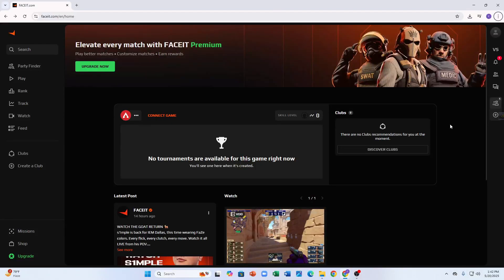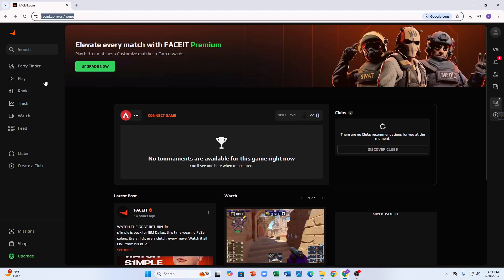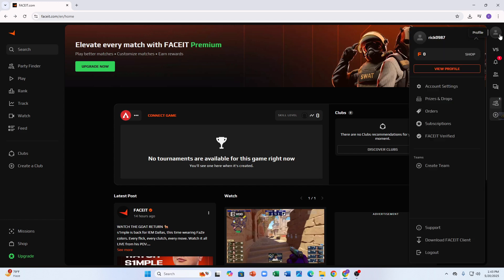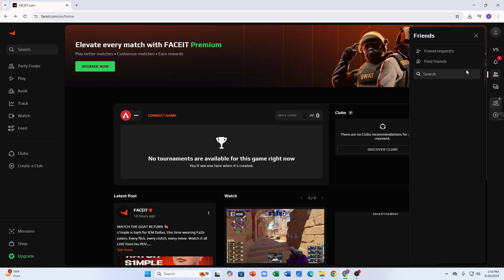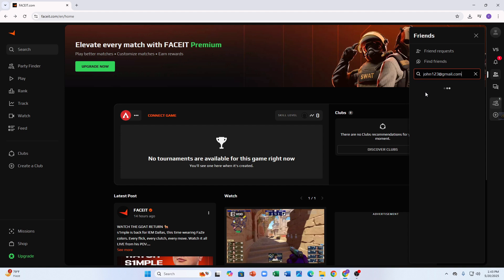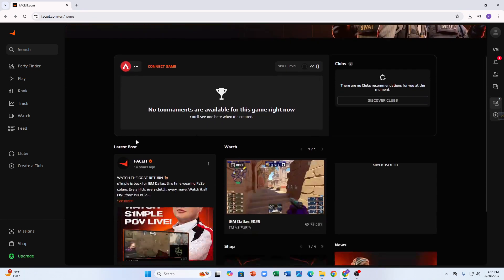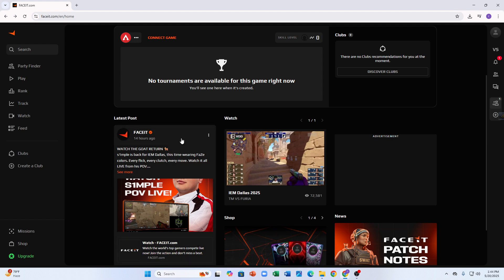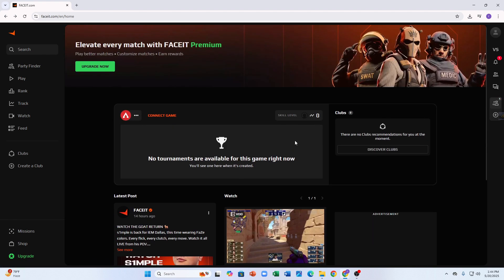HOW TO ADD FRIENDS ON FACEIT WEBSITE - 2025 (FULL GUIDE)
🔖 Bookmark & Use for ANY Amazon Purchase

  . In this video, how to add friends on FACEIT website using Steam is clearly explained step by step. You'll learn how to connect your Steam account to FACEIT, find friends, send friend requests, and grow your team for competitive gaming. Related keywords include FACEIT friend request, FACEIT Steam connection, FACEIT add friends tutorial, and FACEIT matchmaking guide. This method works on both desktop and browser versions of FACEIT.